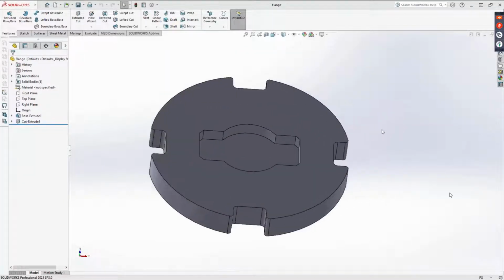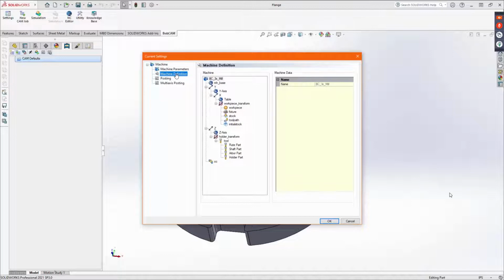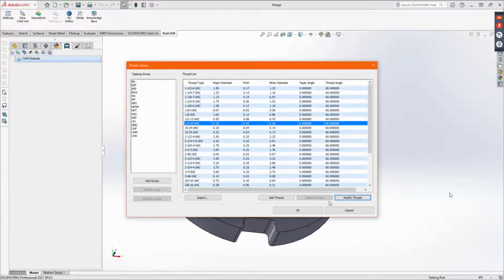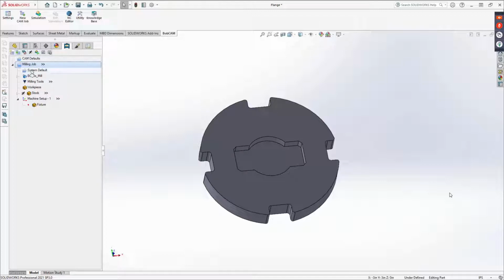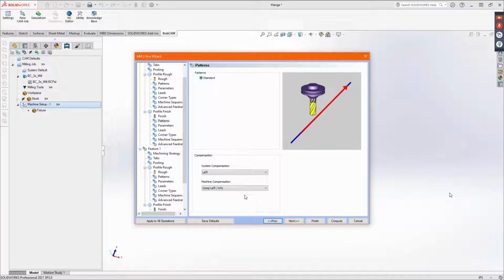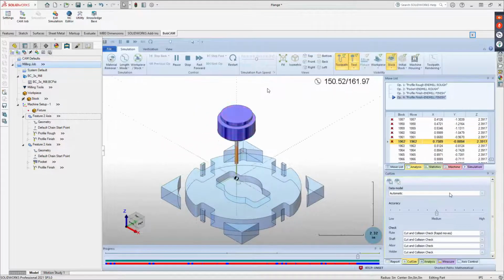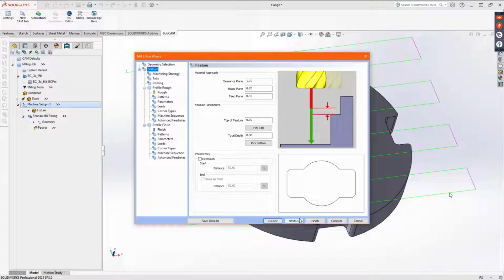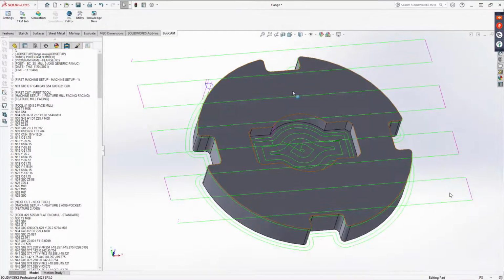BobCAM for SOLIDWORKS V9 - 2 Axis Milling Part 1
Live Event Recording 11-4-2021  Part 1